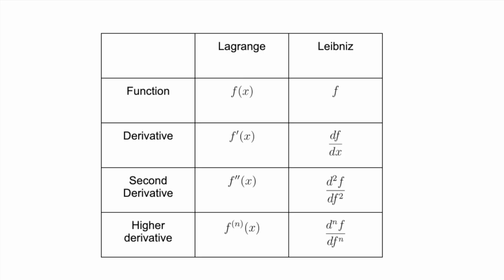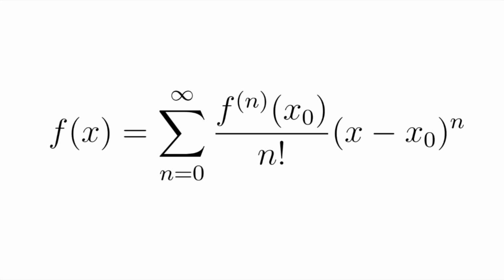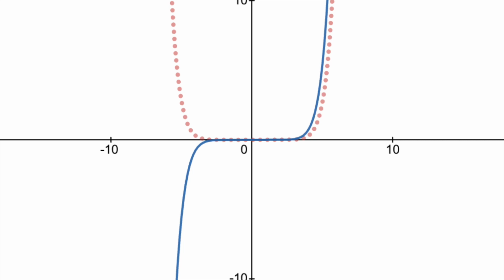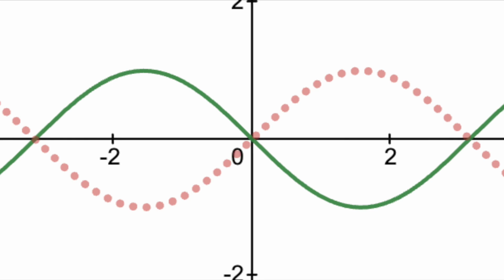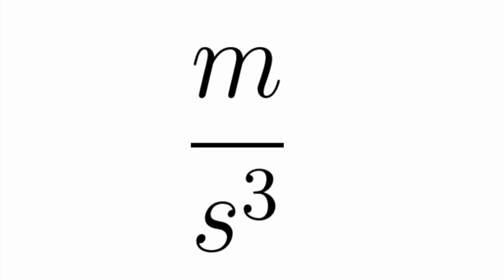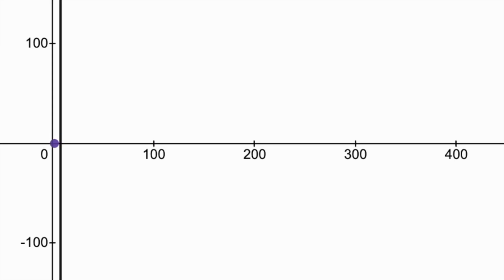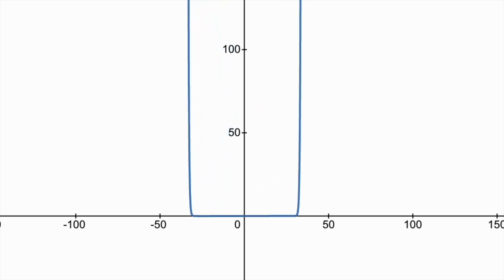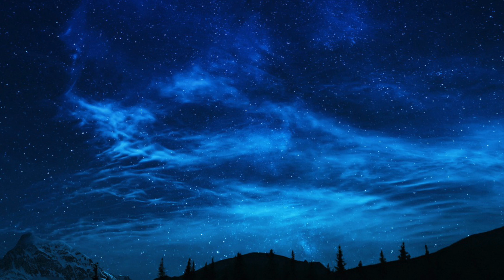The 10th Derivative: f''''''''''x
Go through the first 10 derivatives on two functions and what they mean in physics, plus a surprise at the end.

All graphs/equations created by me in Desmos and LaTeX
All other pictures from Pixabay